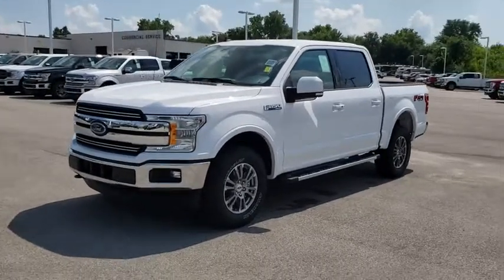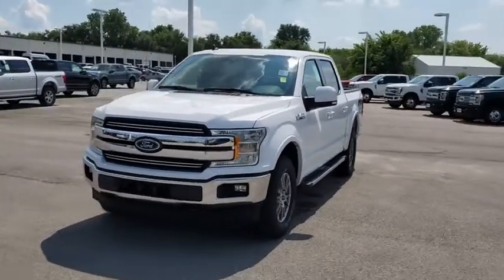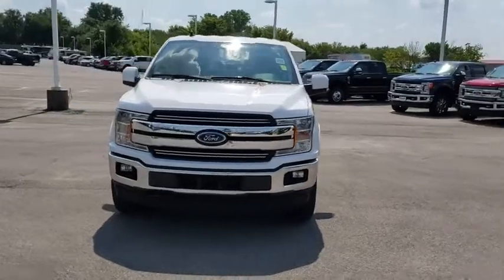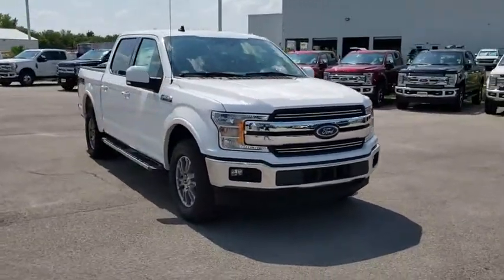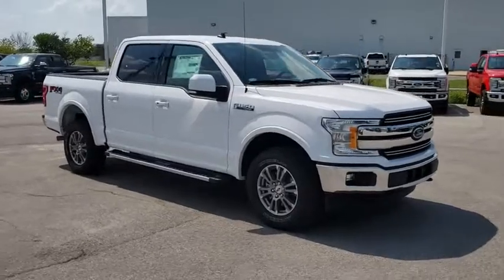2019 Ford F-150 Tulsa, Broken Arrow, Joplin, Bixby, Owasso, OK T19480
Oxford White New 2019 Ford F-150 available in Tulsa, Oklahoma at Matthews Ford. Servicing the Broken Arrow, Joplin, Bixby, Owasso, OK area.

Matthews Ford
1101 Southwest Expressway Drive

Oxford White 2019 Ford F-150 Lariat 4WD 10-Speed EcoBoost 3.5L V6 GTDi DOHC 24V Twin Turbocharged 4WD.Recent Arrival! Price does not include Tax, Title, License and Documentary Fee of $299; Price does include: $750 - Ford Credit Retail Bonus Customer Cash. Exp. 09/30/2019